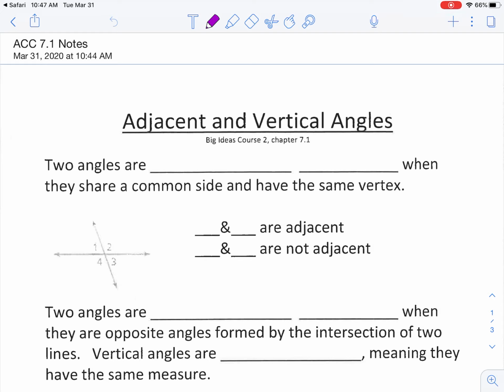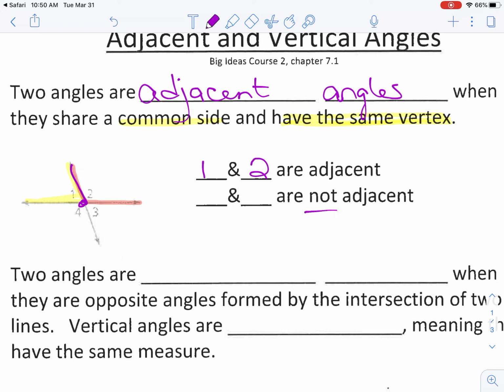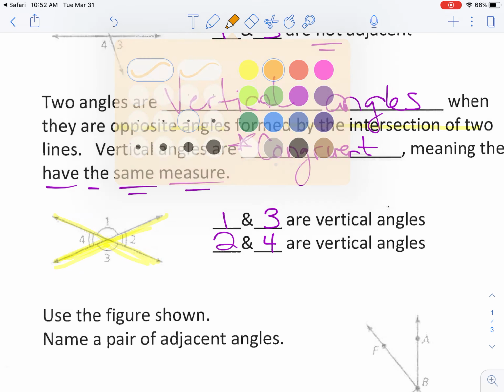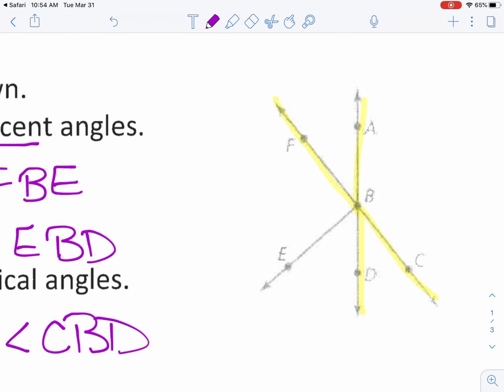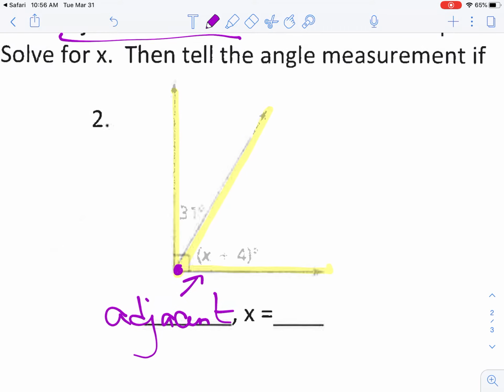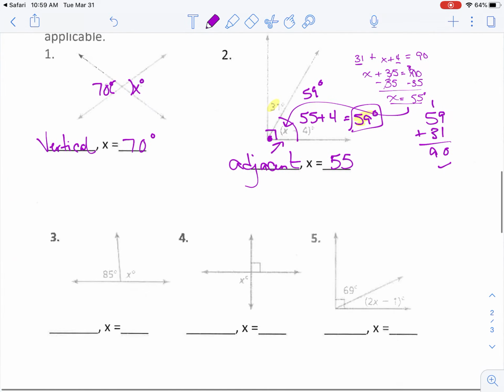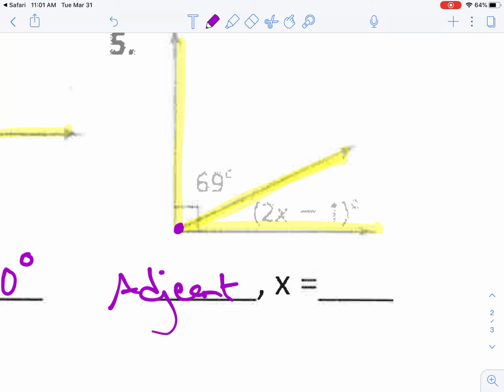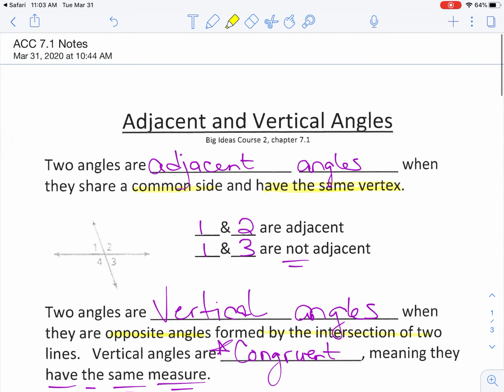Accelerated 7.1 Notes